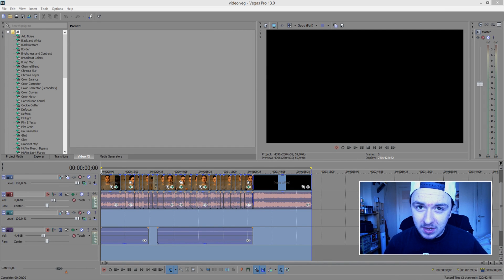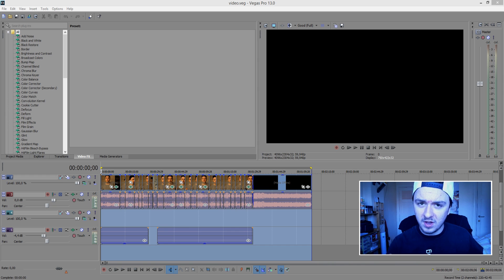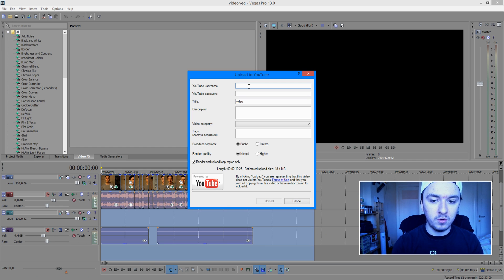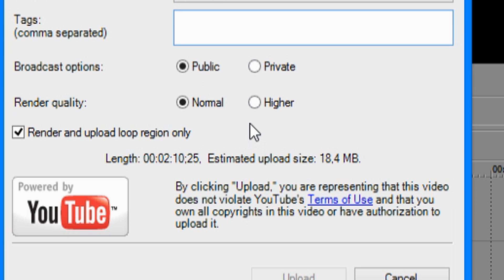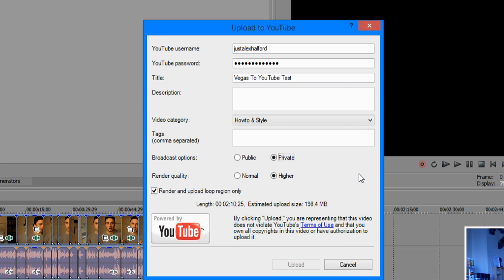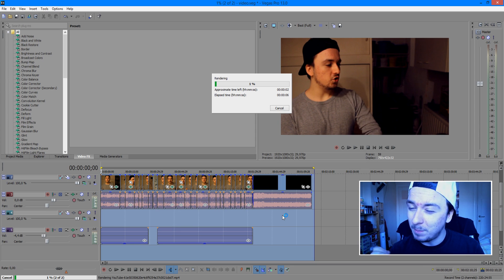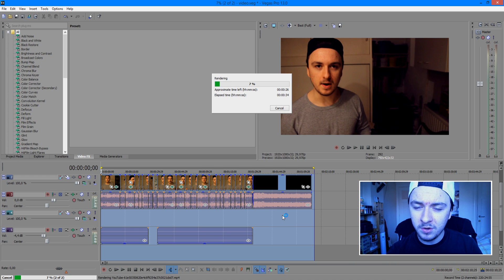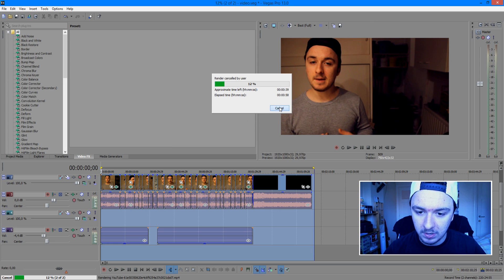Sony Vegas Pro 13: How To Upload Directly To YouTube - Tutorial #34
- - If you get an error in Sony Vegas, go to this page and check 'Turn On' and then it will work!

In this video I'll be showing you how to upload directly to YouTube. It's done in the video editing software called Sony Vegas Pro 13. You can use Final Cut, iMovie, Vegas Pro 9, 10, 11, 12 and 13.

Merchandise!

Much love
-A